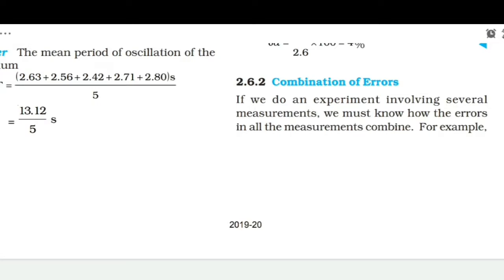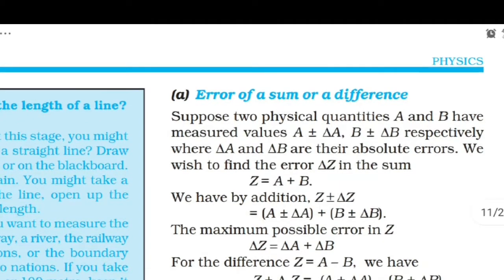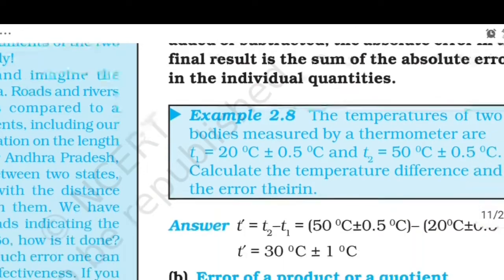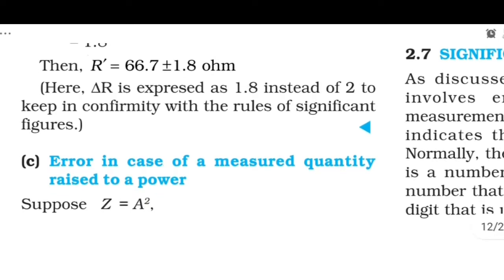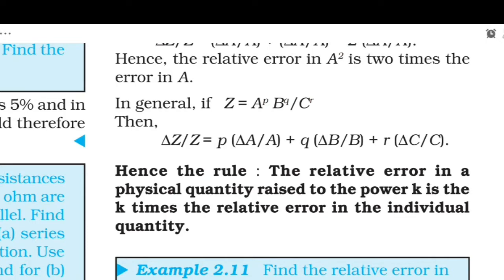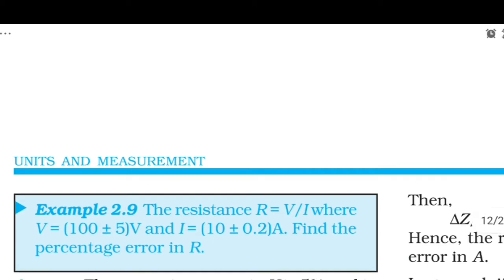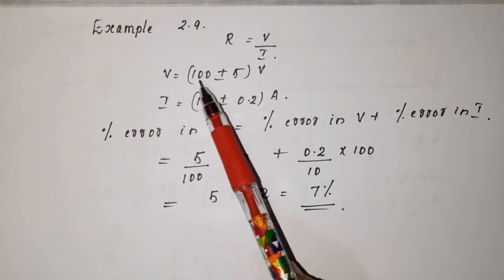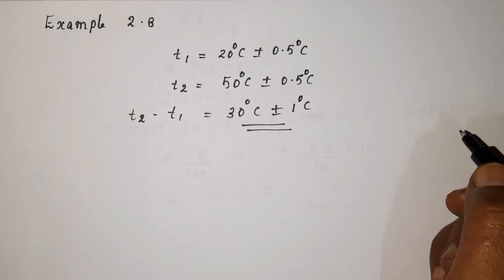Combination of errors Part 9 Class XI Physics Ch-2 Units & Measurements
Rules for finding errors when physical quantities combine.